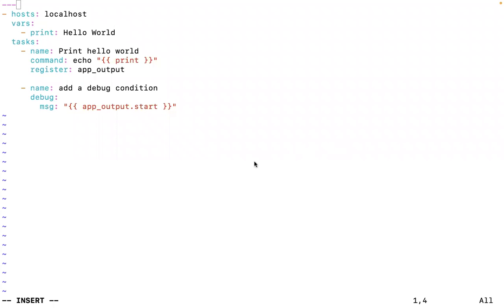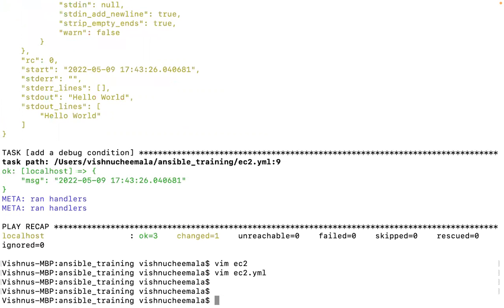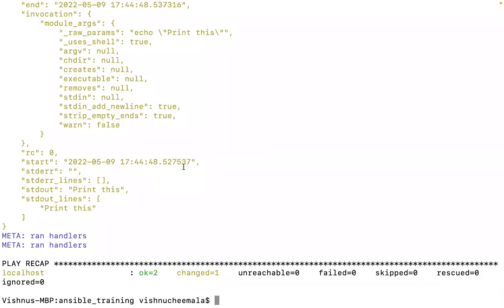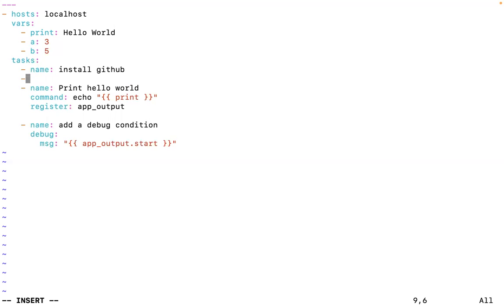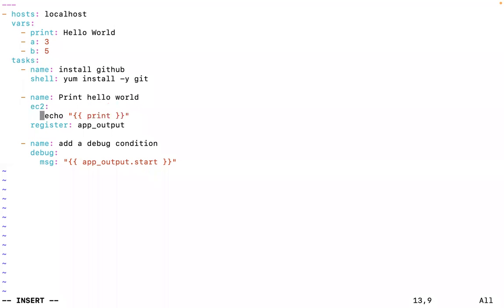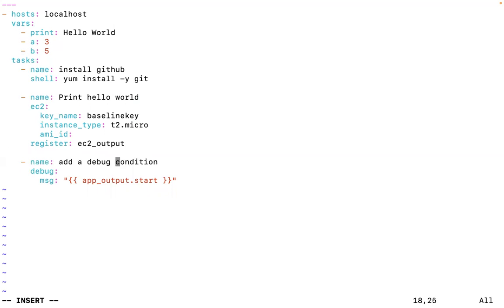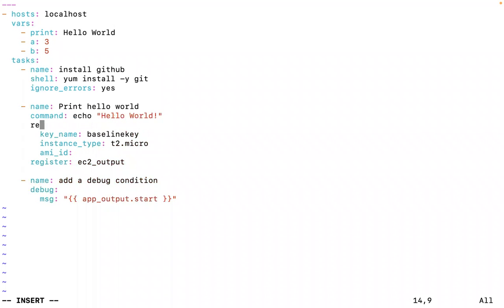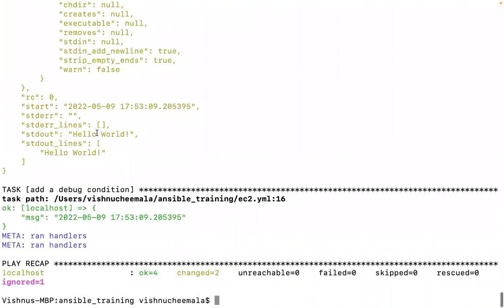Ansible YML indentation explained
Follow these simple steps to create Ansible playbook